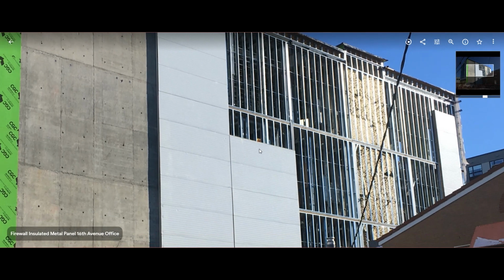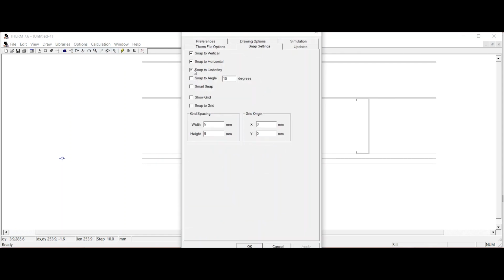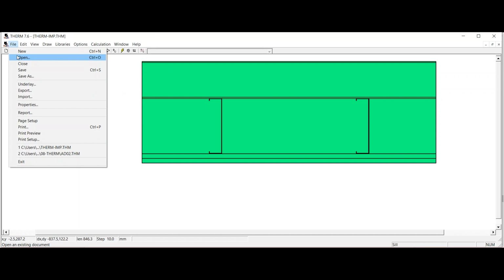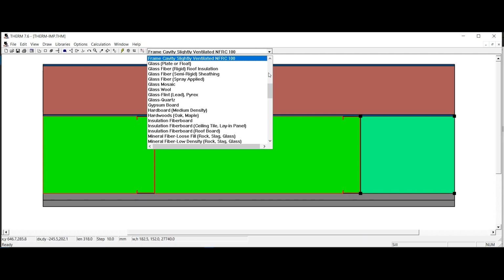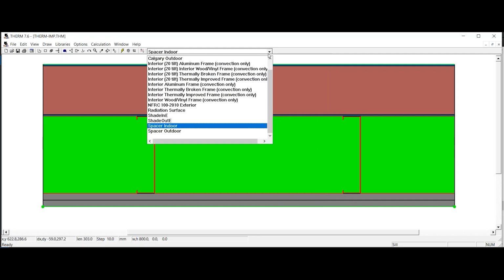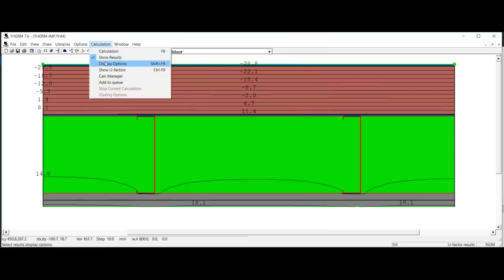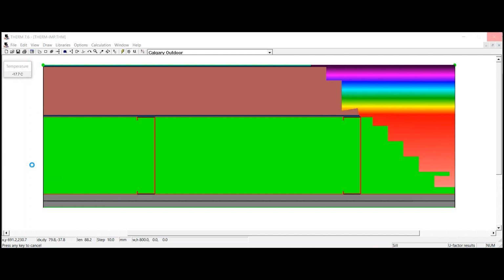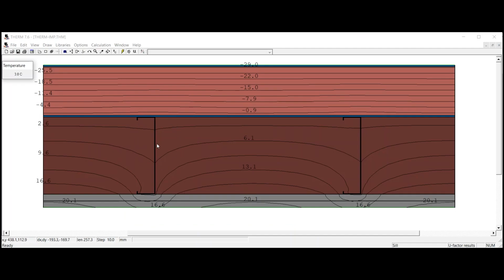Calculating a Temperature Gradient Through an Assembly Using THERM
I got curious about a particular assembly situation and decided to dust off my THERM program to figure out the temperature at a certain point in a assembly and assess if any condensation potential existed. Nothing too detailed here, but if interested in THERM, this should be enough to get you going. You can also calculate the effective R-value through the assembly...but I forgot to show that. another time.